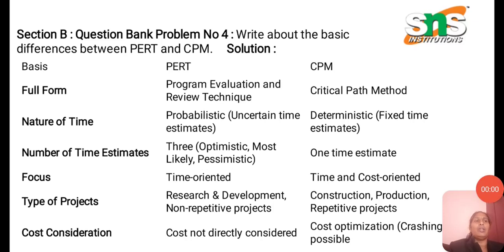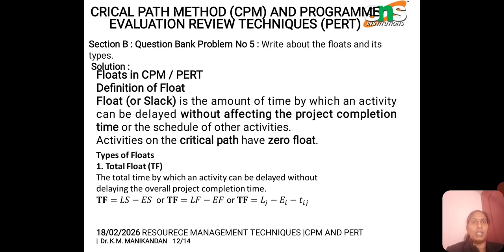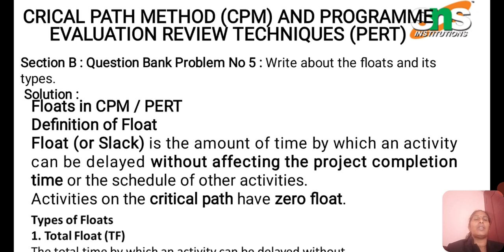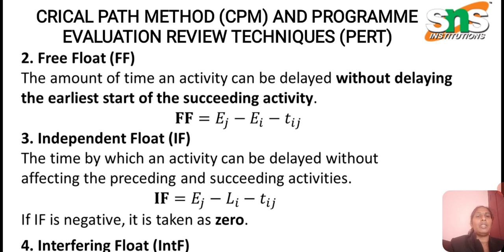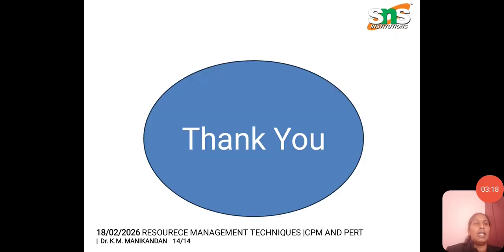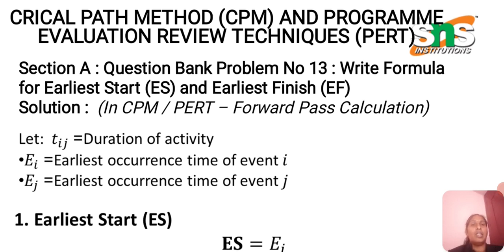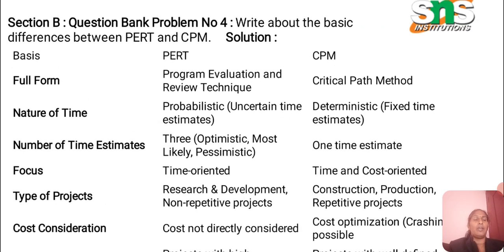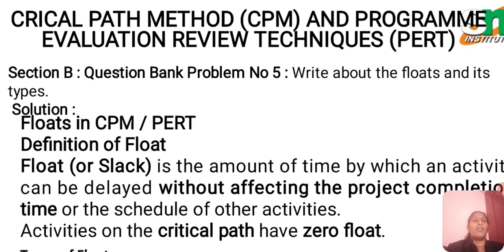ES and LF|Resource Management Technique|SNS Institutions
n project scheduling methods like Project Management and PERT:
Earliest Start (ES) = the earliest time an activity can begin, assuming all preceding activities start and finish as early as possible.Latest Finish (LF) = the latest time an activity can finish without delaying the overall project completion date.These are used to calculate scheduling flexibility (float/slack).
Key relationships or an activity with duration d:EF=ES+d(Earliest Finish)LS=LF−d(Latest Start)
Float=LS−ES=LF−EF If the activity must be completed by Day 10 without delaying the project:
Latest Finish = Day 10 Latest Start = 10−5=5